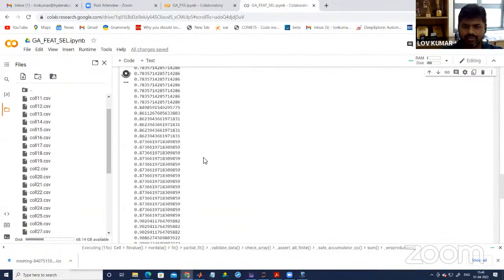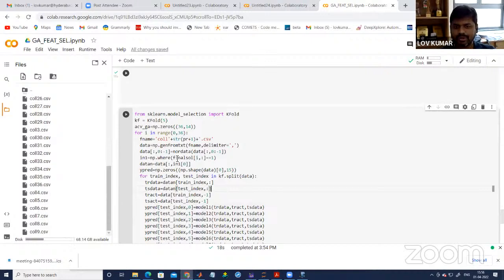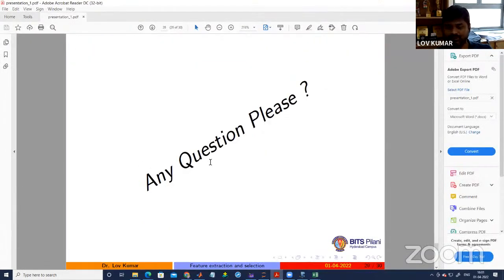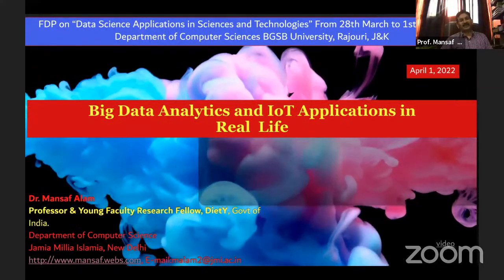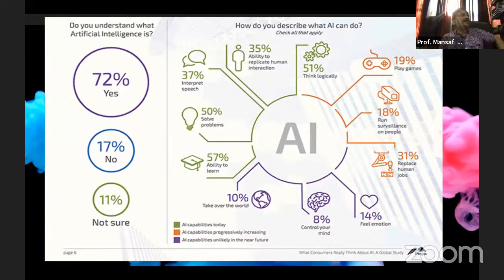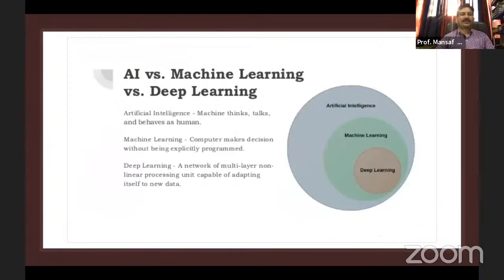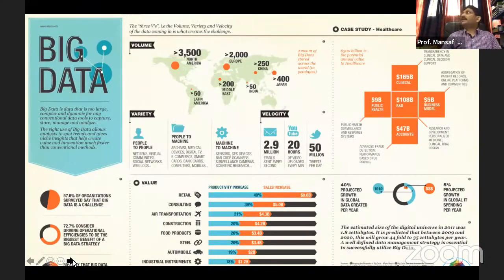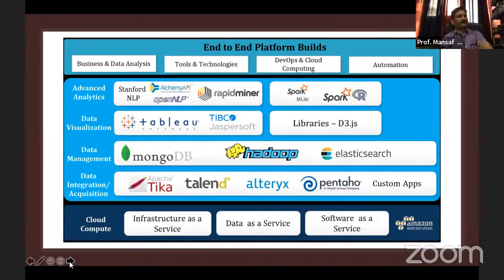FDP on "Data Science Applications in Science and Technologies" at DCS, BGSBU